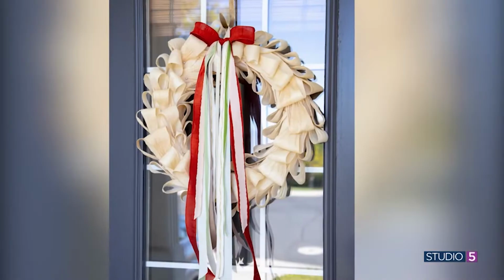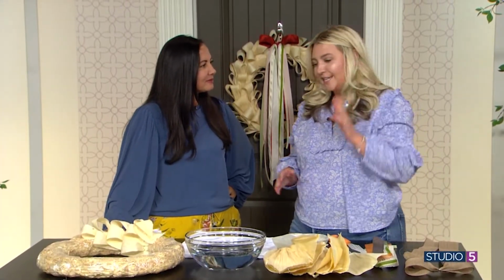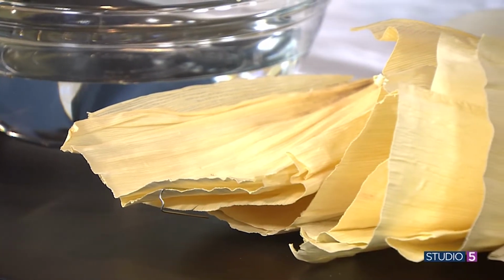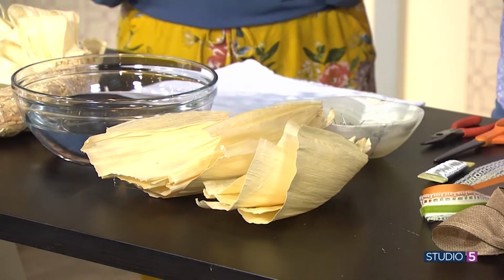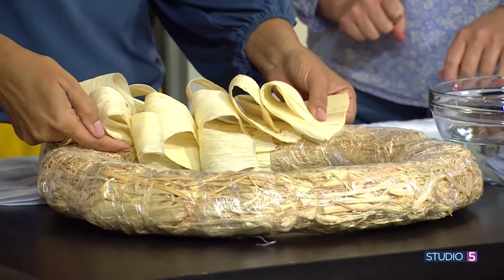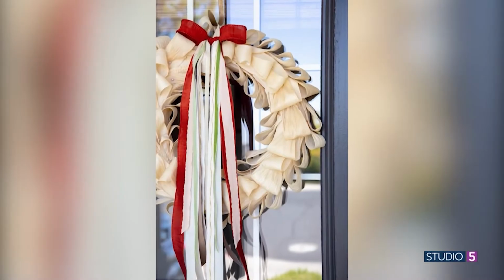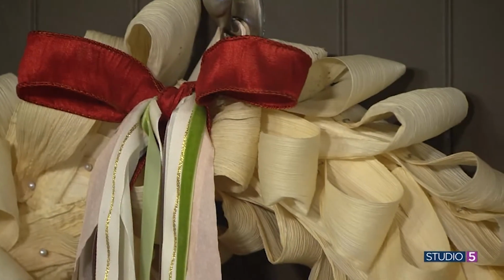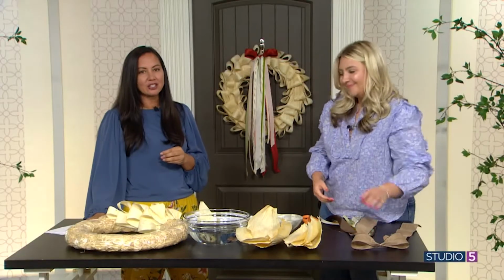This $30 corn husk wreath could last you through Christmas! Here's how to make it...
Kassie Hymas, with Home Girls Studios, shares a fast and fresh wreath project you can get some mileage out of.

Find more ideas from Kassie on Instagram, @homegirlsstudios.